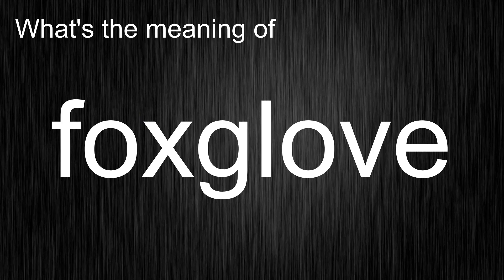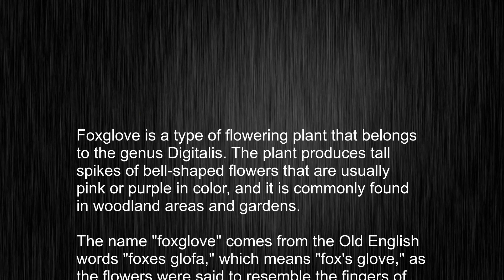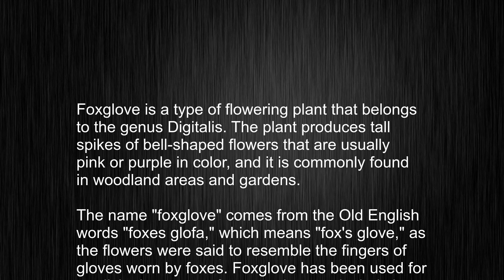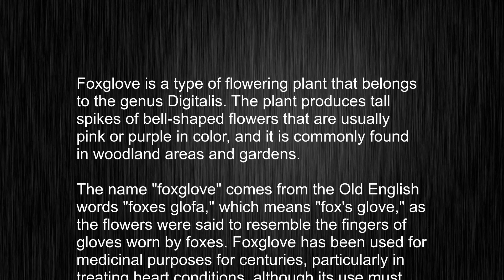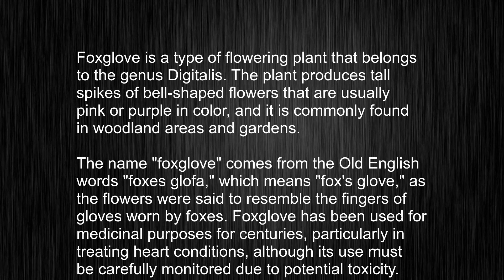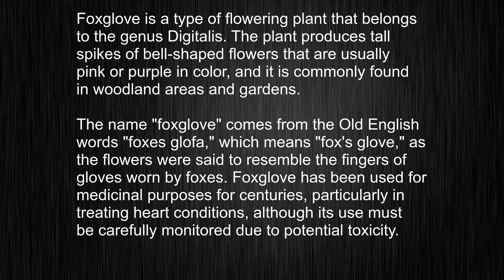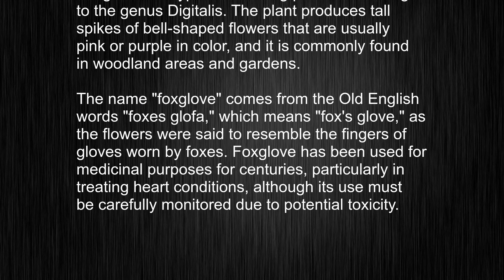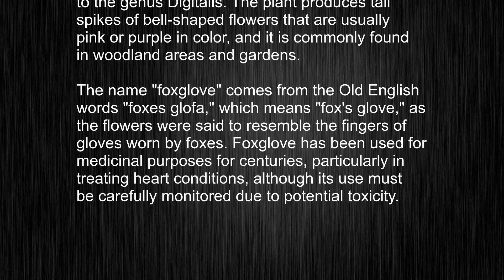What's the meaning of "foxglove", How to pronounce foxglove?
This video tells you what "foxglove" means, how to pronounce it, provides a pronunciation guide and an accurate definition.
   00:00 Pronunciation
   00:23 Meaning

   - What is the meaning of foxglove
   - How to say foxglove
   - What is the definition of foxglove
   - How to pronounce foxglove

   Visit our free audio/video dictionary tutorial to learn how to correctly pronounce words/names and to learn their meanings, definitions, just like foxglove definition and meaning in Merriam-Webster, foxglove definition and meaning in Collins English Dictionary, foxglove definition and meaning in The Oxford English Dictionary, foxglove definition and meaning in Longman Dictionary of Contemporary English, foxglove definition and meaning in Cambridge Advanced Learner's Dictionary, and more.